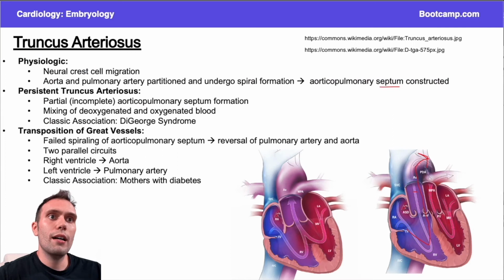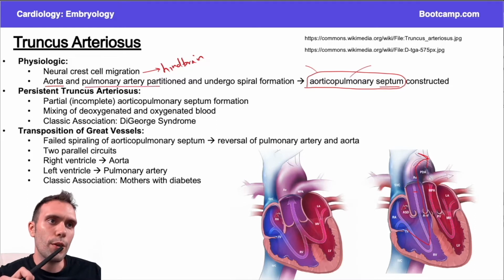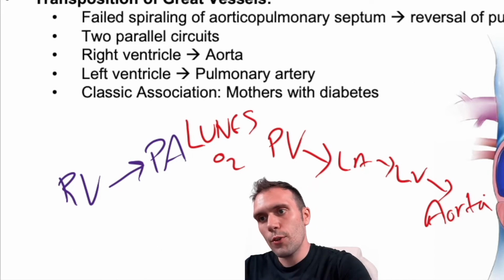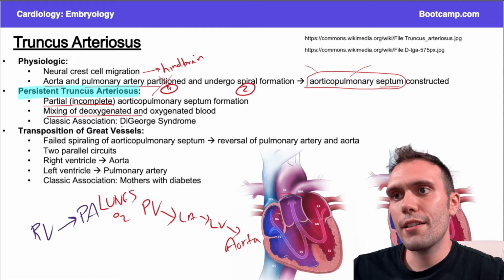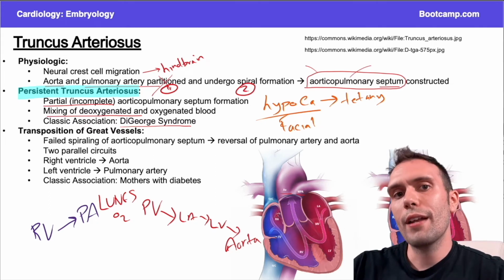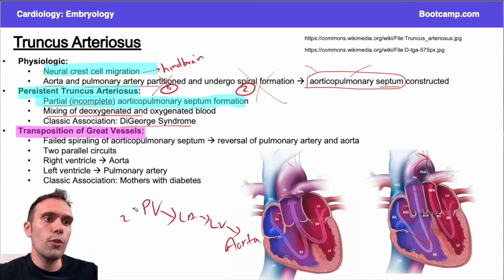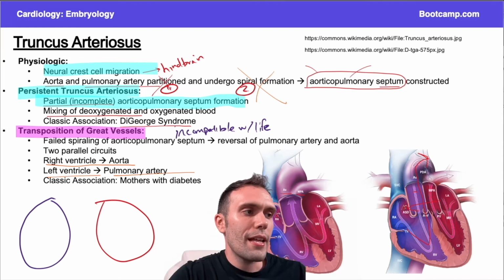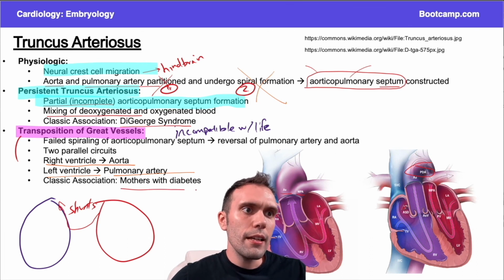Truncus Arteriosus | HIGH-YIELD CARDIOLOGY | USMLE STEP 1